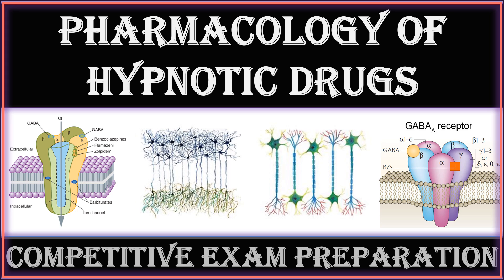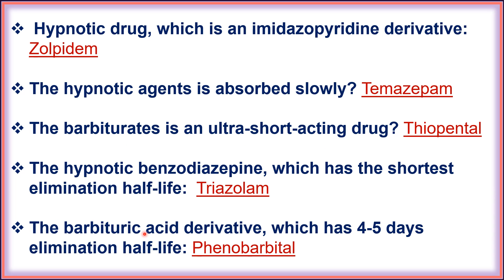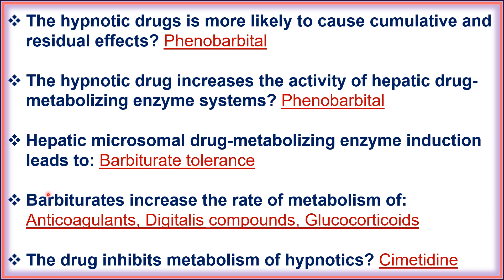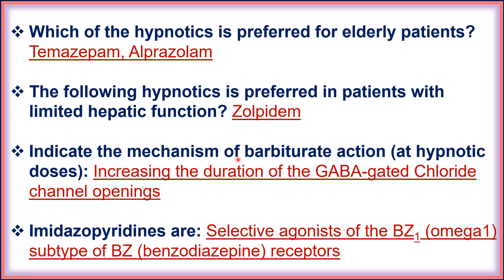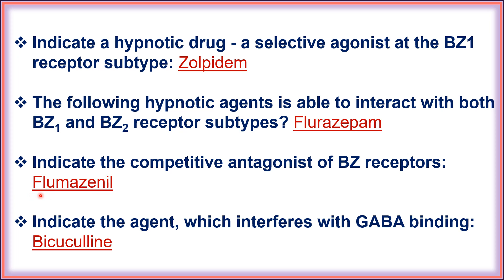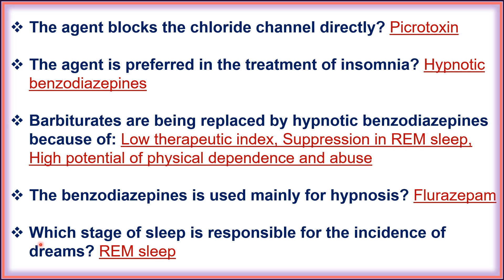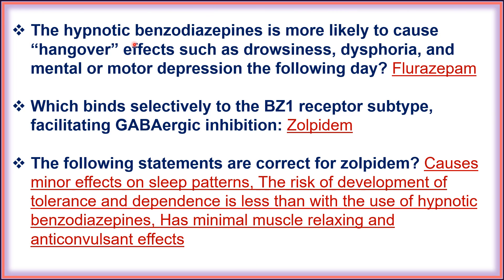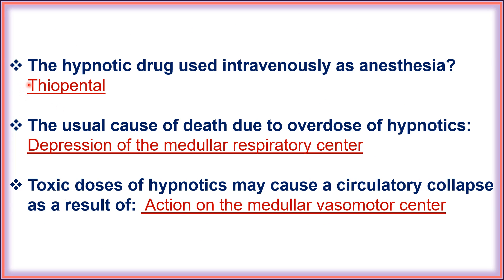Pharmacist | Top Questions | Hypnotic Drugs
Pharmacology of hypnotic drugs for various recruitment exams of MCQ type.